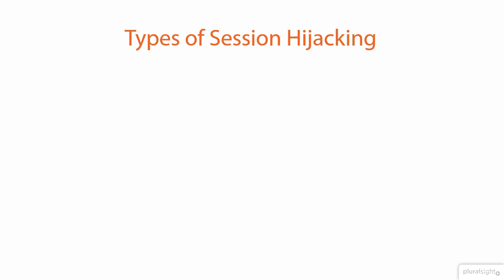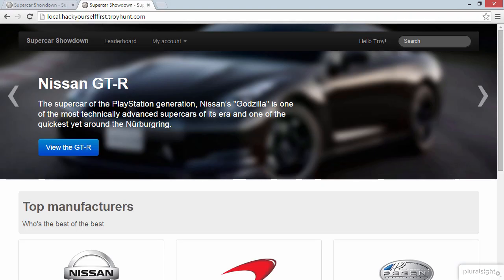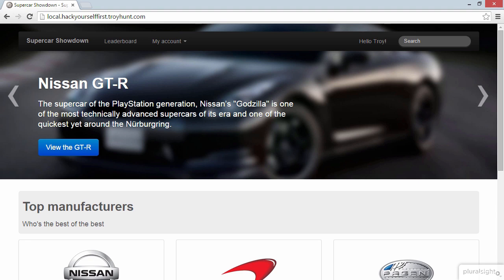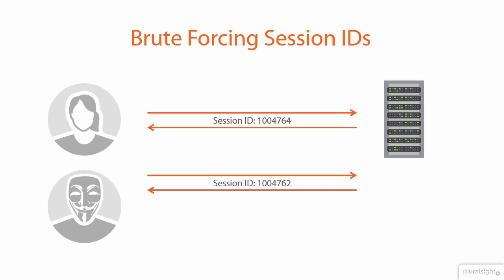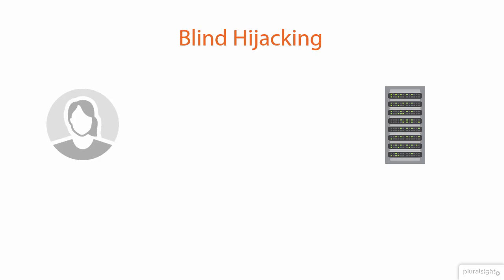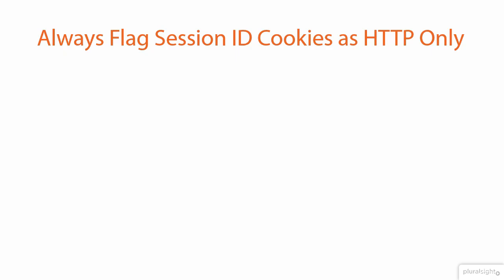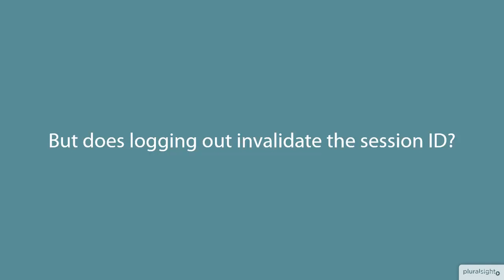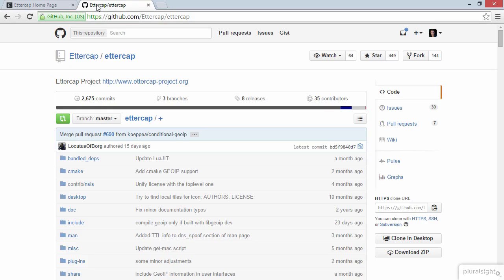Session Hijacking Attack Complete Tutorial Session ID and Cookie Stealing Side Jacking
Sniffing into Active Session:
The attacker then finds an active session between the target and another machine and places himself between them. Using a sniffer like Wireshark, he captures the traffic and tries to gather information about the session.

2. Monitor:
He then monitors the traffic for vulnerable protocols like HTTP, telnet, rlogin, etc., and tries to find any valid authentication packets passing through.

3. Session Id Retrieval:
The attacker tries to predict the session id using available information. Now that a target has been chosen, the next step in the session hijacking process is sequence number prediction. Sequence number prediction is a critical step because failing to predict the correct sequence number will result in the server sending reset packets and terminating the connection attempt. If the attacker guesses the sequence numbers wrong repeatedly, the likelihood of detecting the attack increases.

4. Stealing:
In application-level hijacking, active attacks are pursued to steal the session Id. Man in the middle attack, cross-site scripting, sniffing are used to steal the session id.

Brute Forcing: This is a time-consuming process.

While sequencing number guessing can be done manually by skilled attackers, software tools are available to automate the process.

5. Take One of the Parties Offline:
Once a session is chosen and sequence numbers predicted, one of the targets has to be silenced. This is generally done with a denial of service attack. The attacker must ensure that the client computer remains offline for the duration of the attack, or the client computer will begin transmitting data on the network causing the workstation and the server to repeatedly attempt to synchronize their connections; resulting in a condition known as an ACK storm.

6. Take over the Session and Maintain the Connection:
The final phase of the session hijack attack entails taking over the communication session between the workstation and server. The attacker will spoof their client IP address, to avoid detection, and include a sequence number that was predicted earlier. If the server accepts this information, the attacker has successfully attacked the communication session.